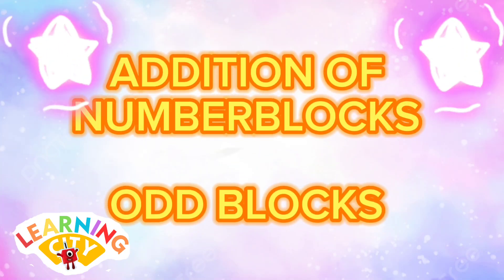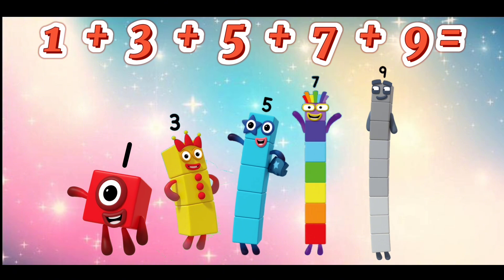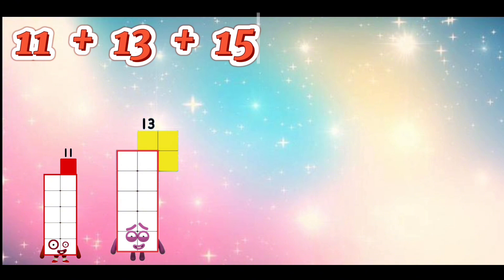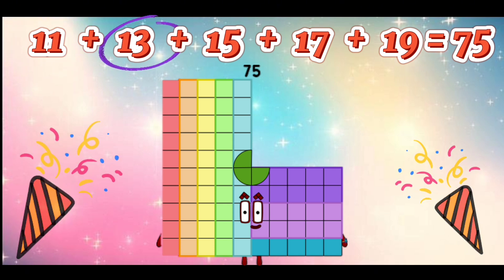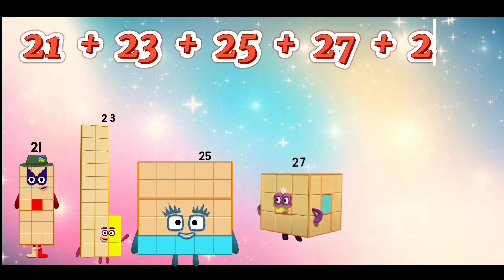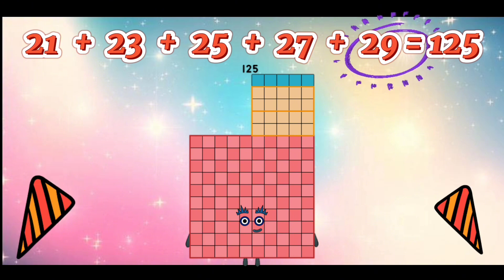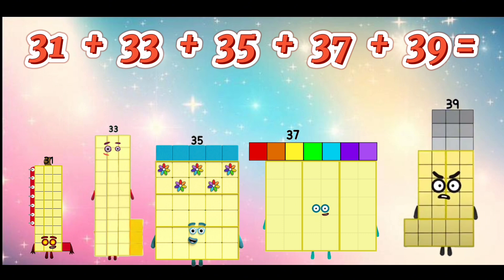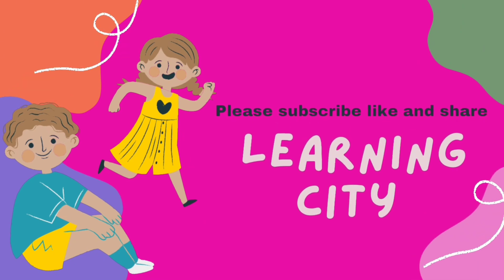NUMBERBLOCKS ADDITION OF ODD NUMBER | ADDING UP 5 ODD NUMBERS | LEARN TO COUNT | learning city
It's learning day fun with numberblocks! Today let's practice adding 5 odd numbers
Odd numbers are numbers that cannot be evenly divided by 2. When divided by 2, they leave a remainder of 1. Some examples of odd numbers include:

1, 3, 5, 7, 9, 11, 13, 15, 17, 19, and so on.

In general, any number in the form of , where  is an integer, is an odd number.